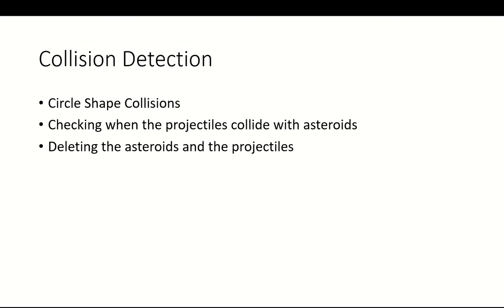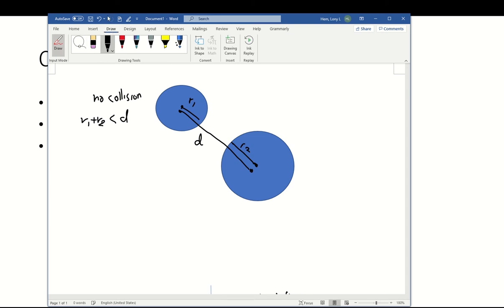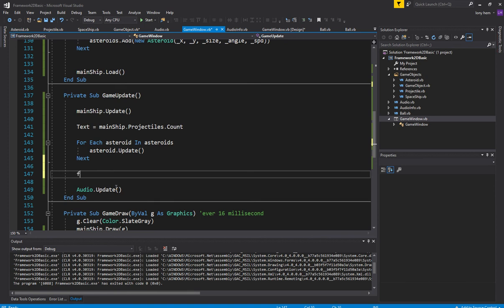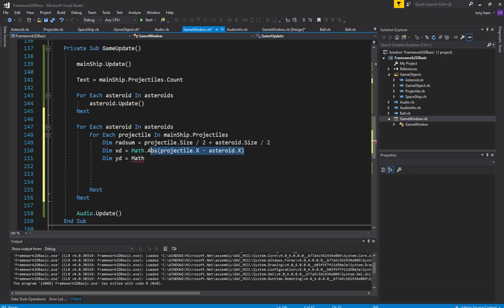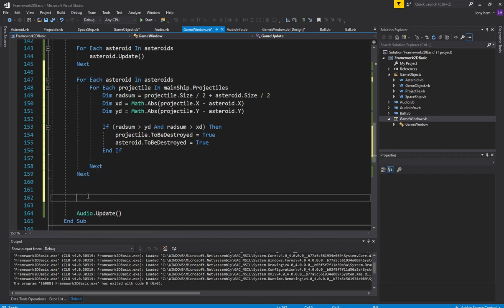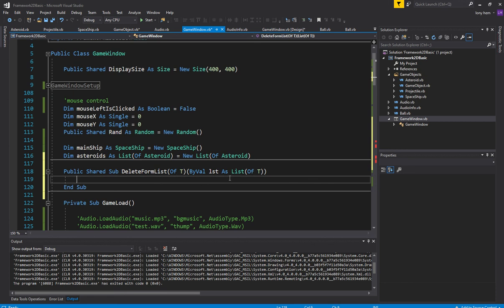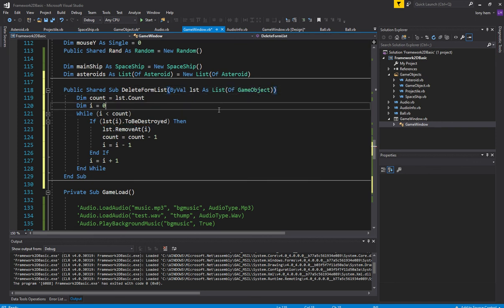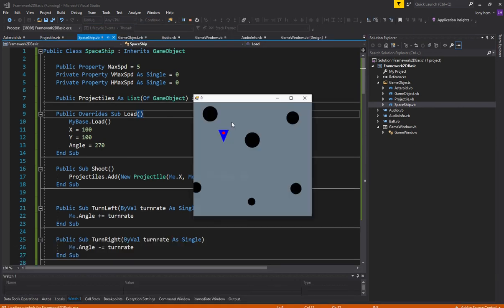VBGN108 - VB.NET Asteroids Game - Circle Shape Collision and Collision Detection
Contents
 - Circle Shape Collision Detection
 - Checking when projectiles collide with asteroids
 - Destroying the asteroids and projectiles

, this series investigates building an asteroids game from the 2D game framework. If you are unfamiliar with VB.NET basics, please complete the introductory course to VB.NET first